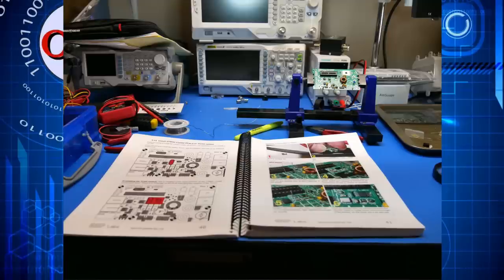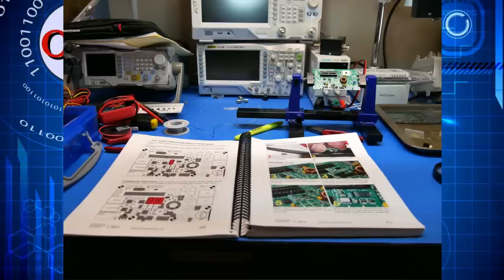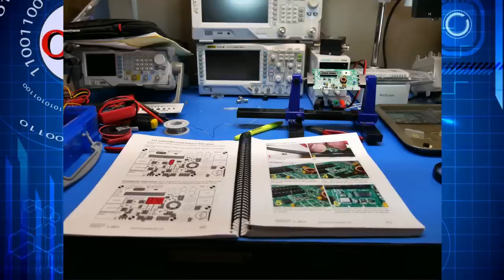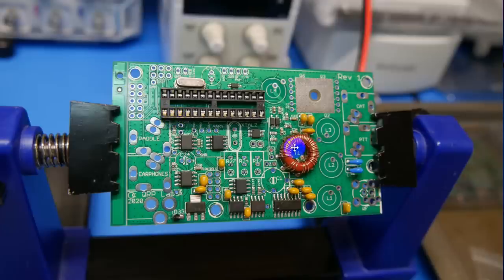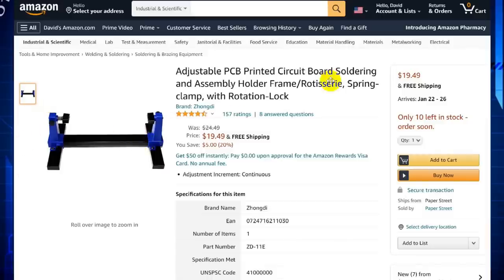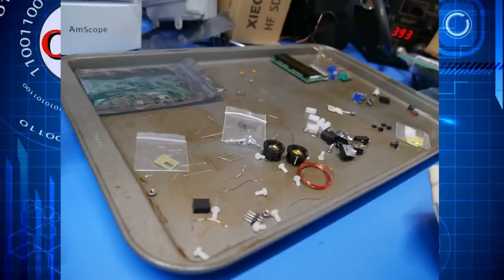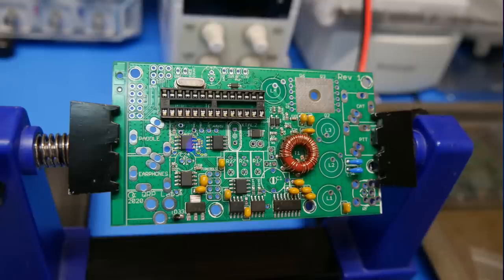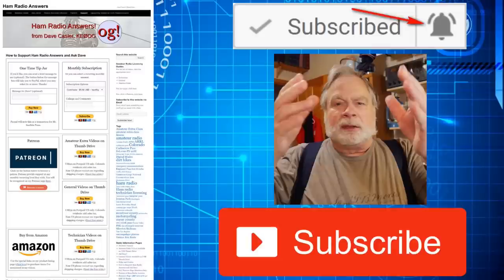QCX-mini Kit Build Status with Discussion of Kit Building Technique (#351)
Status update on buildout of QRP-Labs.com QCX-Mini kit. I describe the equipment I use, including lighting, for the kit build.